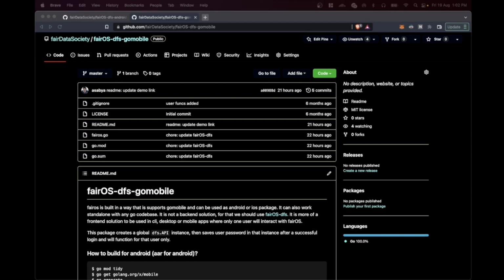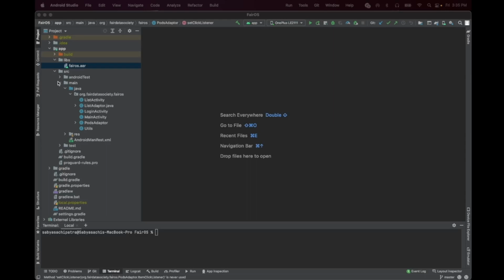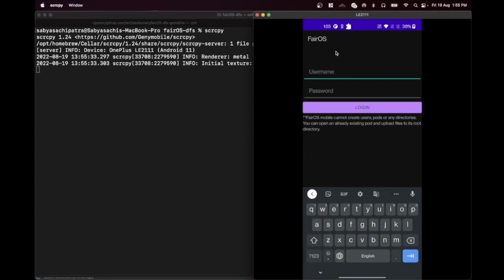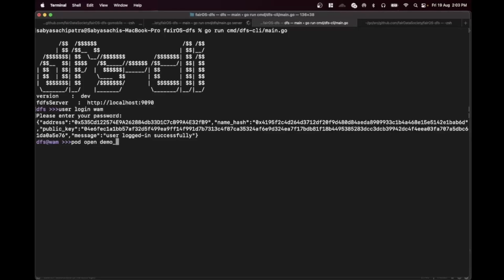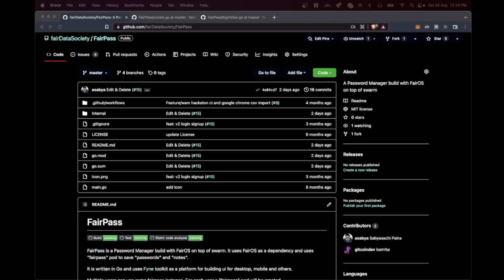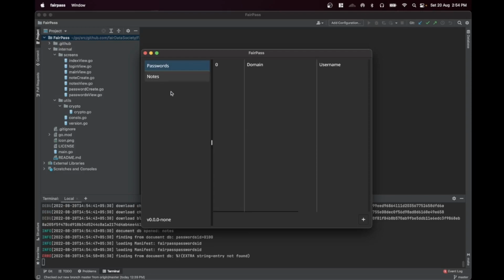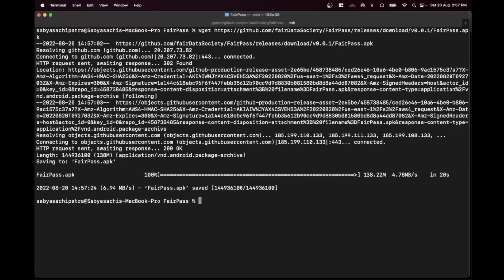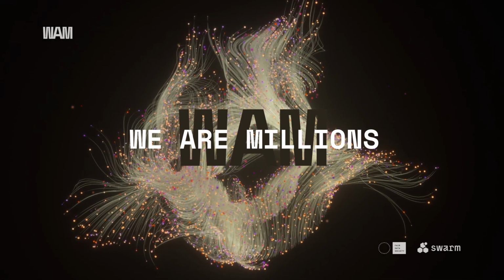How to: Use fairOS as your unstoppable filesystem and database across desktop and mobile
In this WAM Session, Sabyasatchi's two-part demo shows how to use FairOS, underpinned by Swarm's decentralised storage, as an unstoppable filesystem across devices. In the first part, you'll learn how to use FairOS to upload files from Android using fairOS-dfs-gomobile and retreive them from FairOS-dfs-CLI. The second part demonstrates a simple utility app Fairpass, which uses FairOS's document store to store passwords and notes into FairOS, to retrieve them to desktop and mobile.